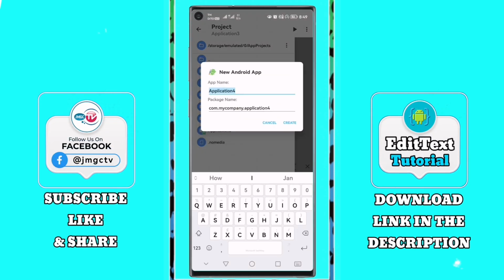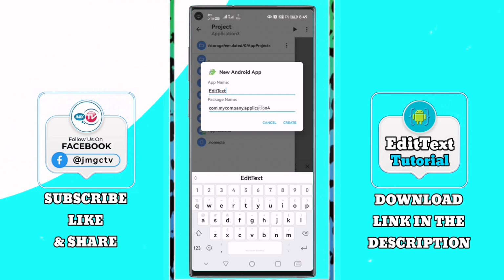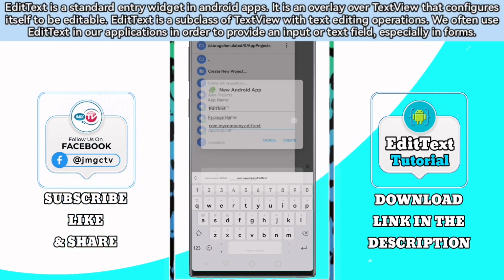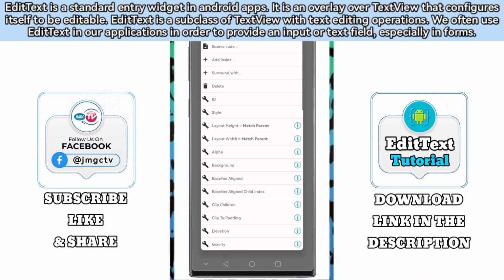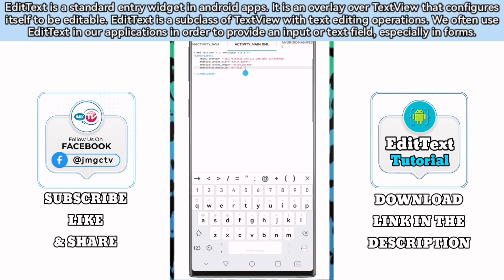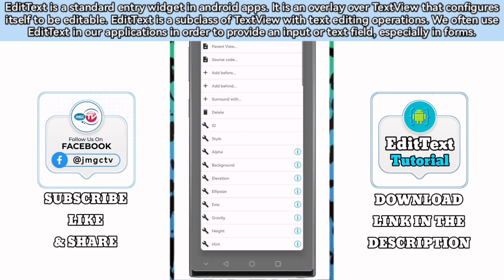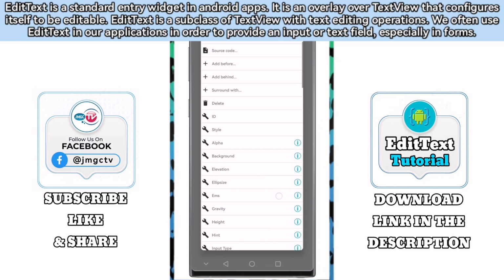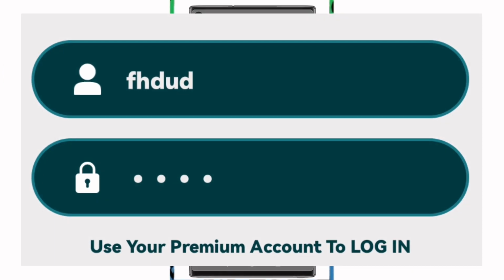ANDROID AIDE JAVA BASIC TUTORIAL - EditText Widget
EditText Tutorial With Example In AIDE Tool For Android: Input Field

In Android, EditText is a standard entry widget in android apps. It is an overlay over TextView that configures itself to be editable. EditText is a subclass of TextView with text editing operations. We often use EditText in our applications in order to provide an input or text field, especially in forms. The most simple example of EditText is Login or Sign-in form.